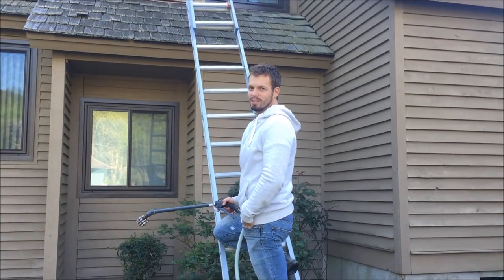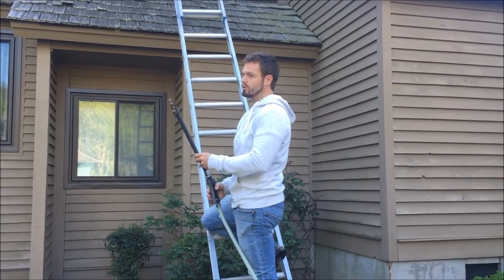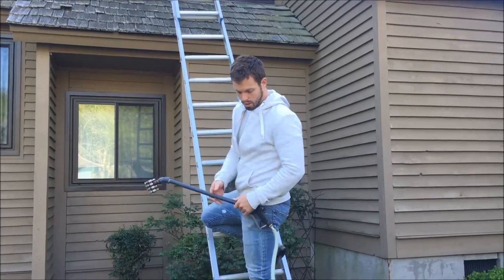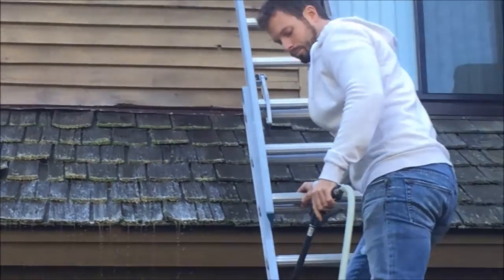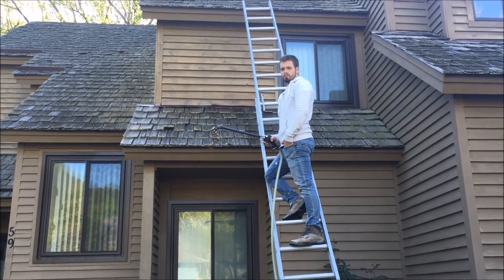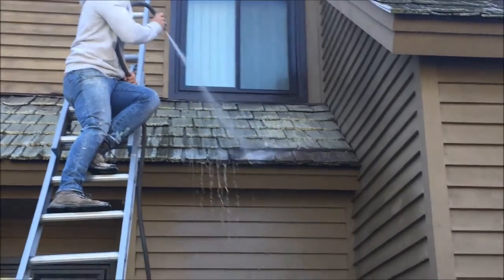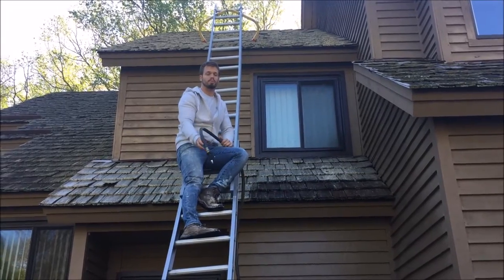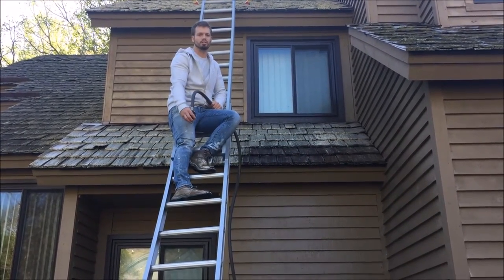How to Clean a Cedar Shake Roof | Clean Pro Exteriors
Cedar shakes are a great roofing type. They can add beauty and value to a home. Since cedar is an organic material they must be maintained in order to keep them looking good and living up to their reputation.

Commonly roof cleaning companies will tie off to the roof and perform the cleaning using a pressure washing technique. This method has proven very dangerous for the contractor, it doesn't clean the roof efficiently and it's damaging to the shakes.

The right way to clean a cedar shake roof is to use a soft wash method like the one developed by Bruce Sullivan of Sullivan Roof Cleaning. This process is done using specially blended chemicals that both cleans and re-hydrates the cedar shakes.

This process does not include walking on the roof as all of the cleaning is performed safely from a ladder. Also, there is no pressure used. And because of your proprietary mix, the infestations won't grow back for up to 5 to 10 years.

This cedar shake roof was cleaned in Rocky Mount, North Carolina, by Clean Pro Exteriors